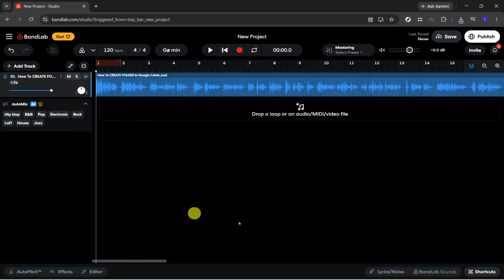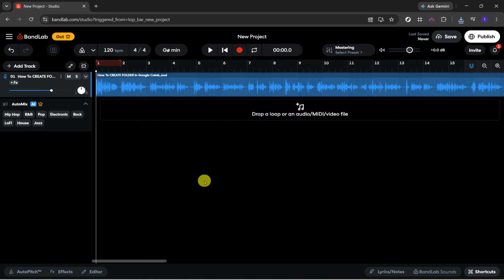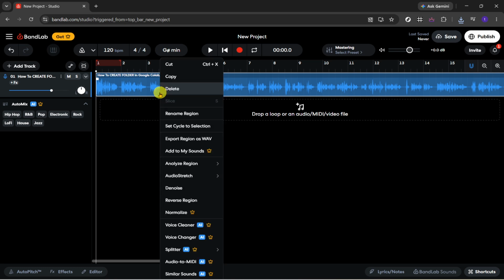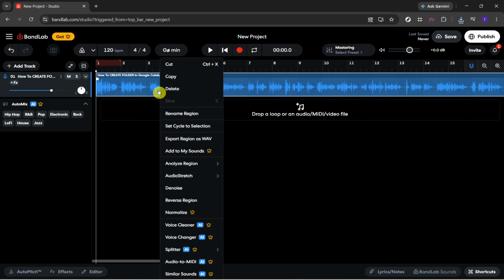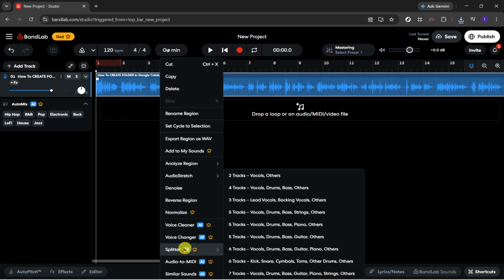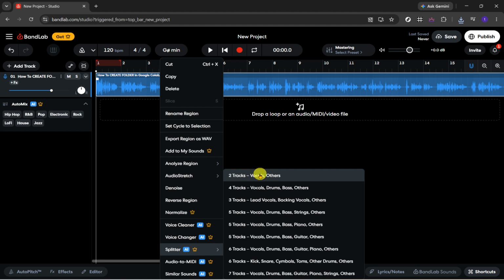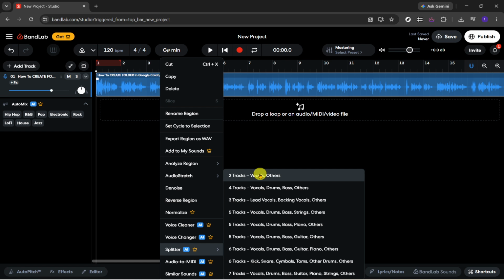How To Take Vocals Out Of A Song In BandLab (2026) (Beginners Guide)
Learn how to take vocals out of a song in BandLab with this beginner-friendly tutorial. This video shows you how to use the BandLab vocal remover, remove vocals from a song, and create an instrumental version using BandLab. This BandLab tutorial 2026 is simple and easy to follow.